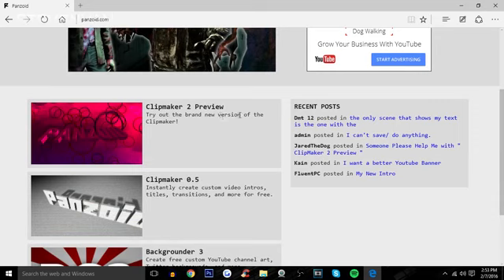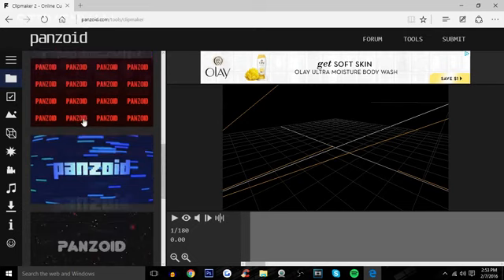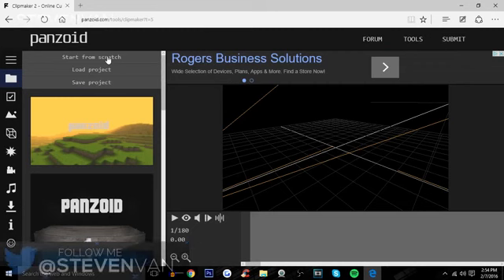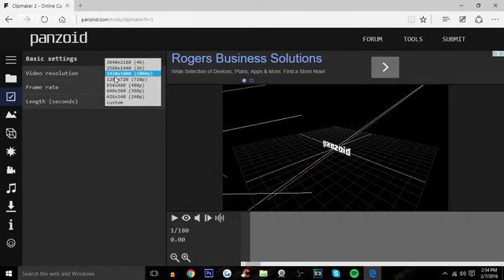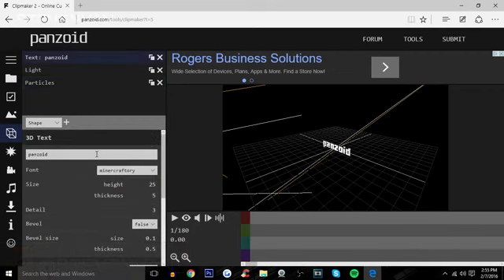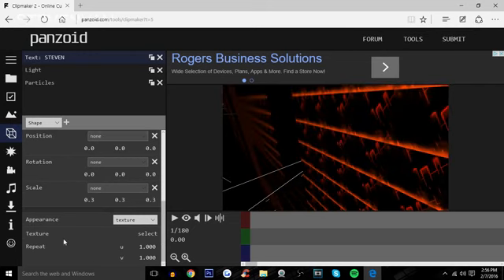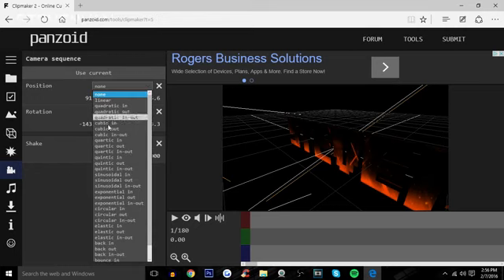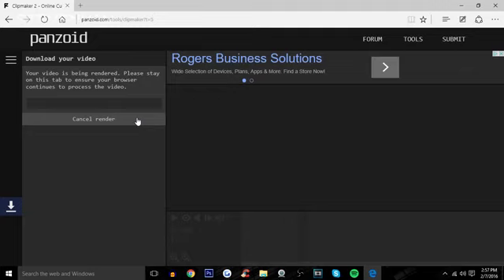How to Make an Intro for YouTube Videos FOR FREE No Software Programs Needed 2016 2017